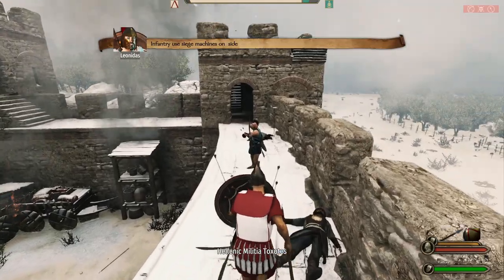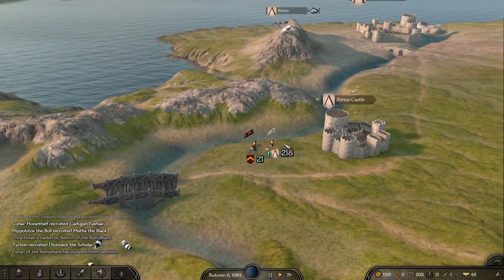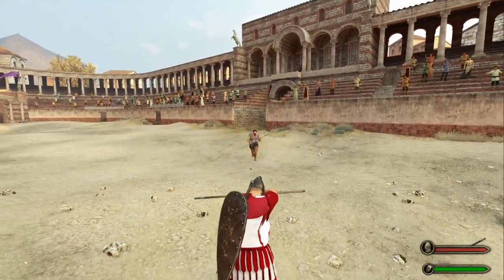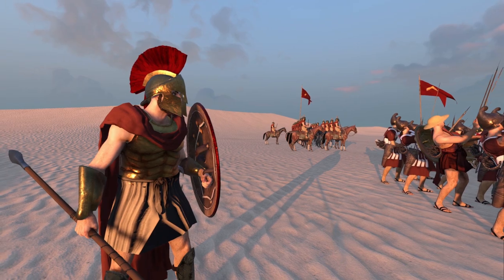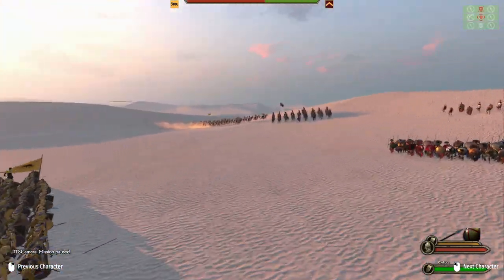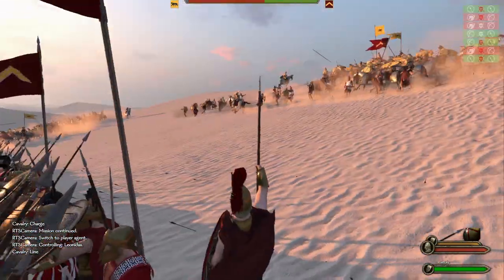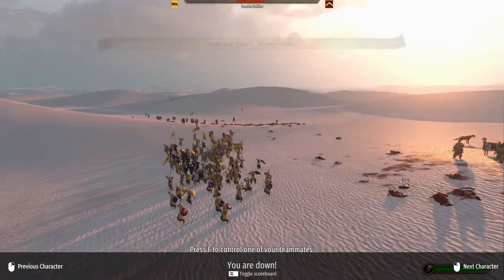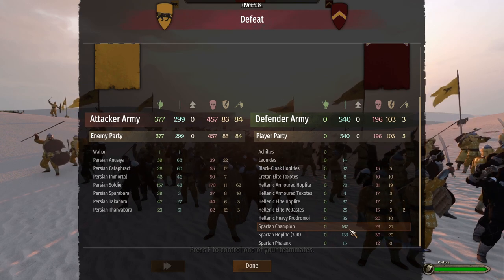Bannerlord just got an INSANE new Spartan Mod!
This Total Conversion Spartan Mod adds in 3 Spartan Factions, 50 Custom Units, and Tons of Unique Spartan Leaders from history such as Leonidas! As well as the ability to join a Spartan Army as a soldier and add whatever mod you want.

Hope you guys enjoy the mod showcase. Expect to see a Spartan Letsplay on this mod very soon!